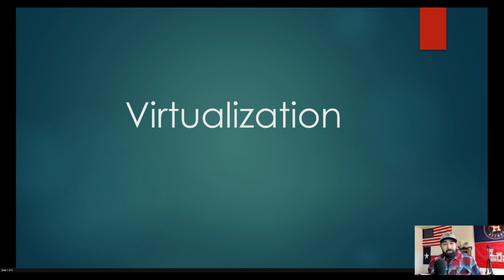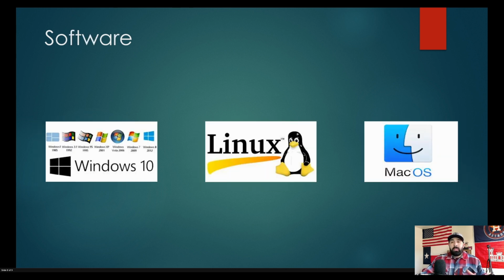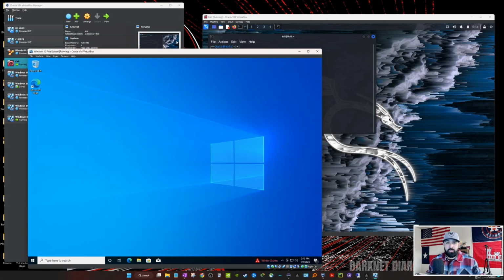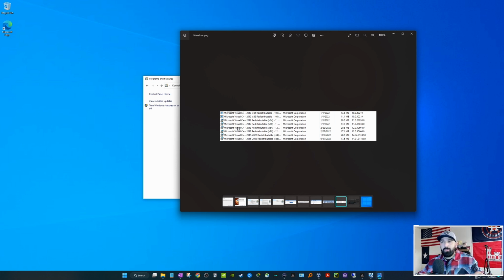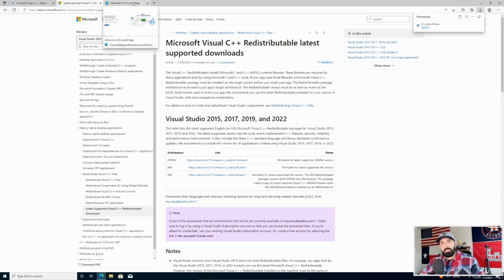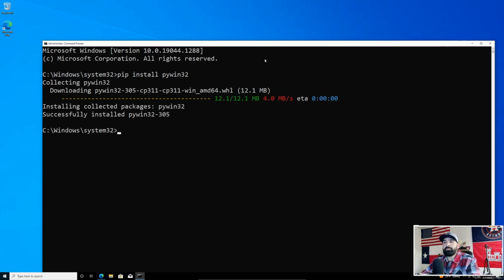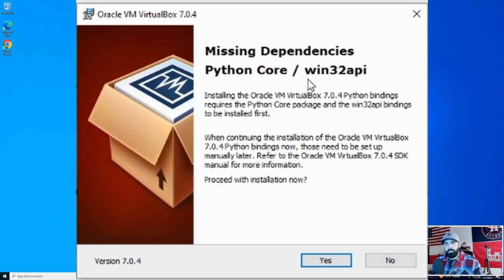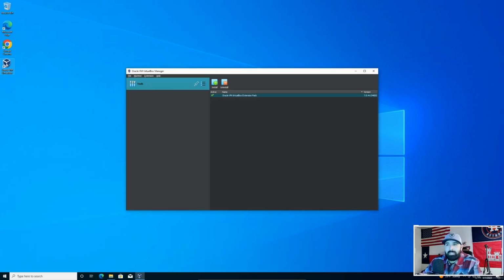How to Install Oracle VM VirtualBox...Virtualization Part I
As promised in the last video, today we take our first step towards being able to apply all the concepts and lessons that we'll be learning going forward.  In part I of a two-part series, we will be installing Oracle VM VirtualBox, a Type II hypervisor.